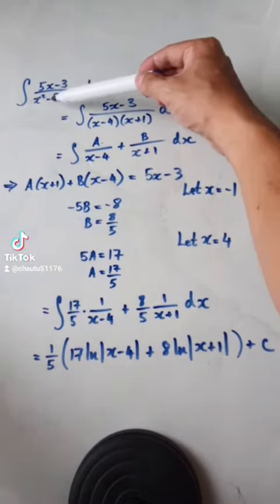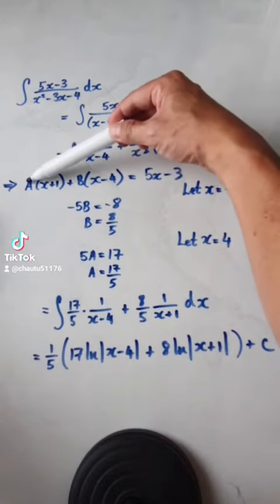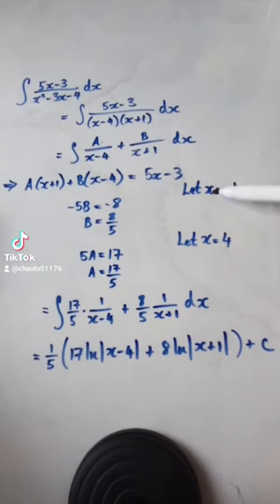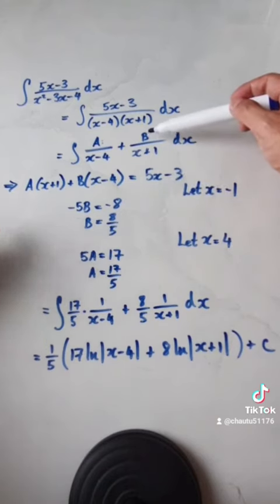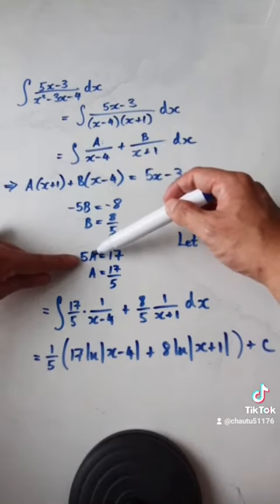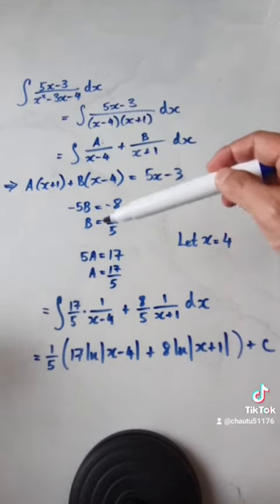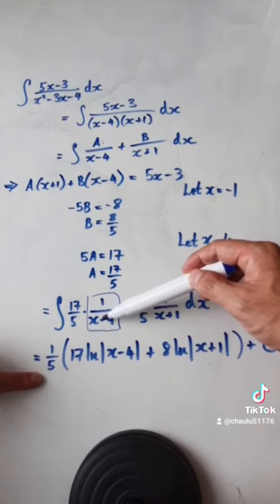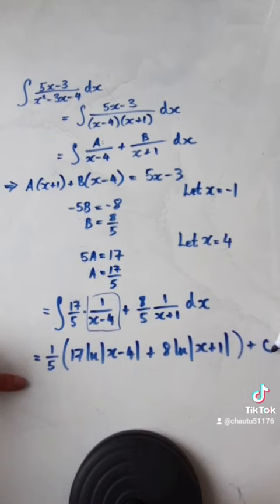Calculus 2 - Integration by Partial Fractions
calculus
calculus 2
Integration
Partial Fractions